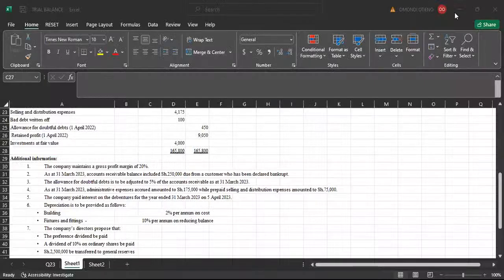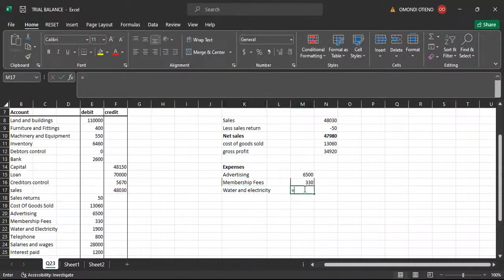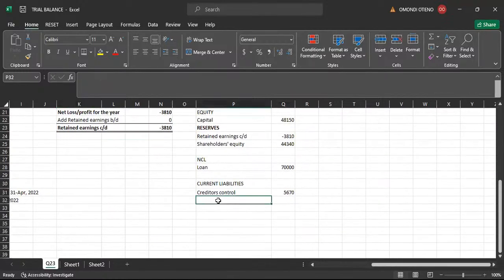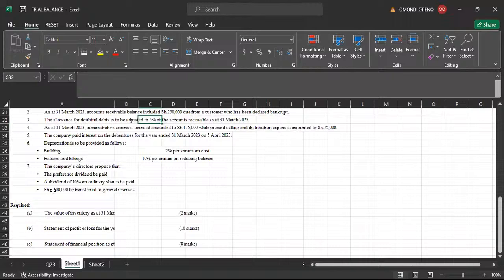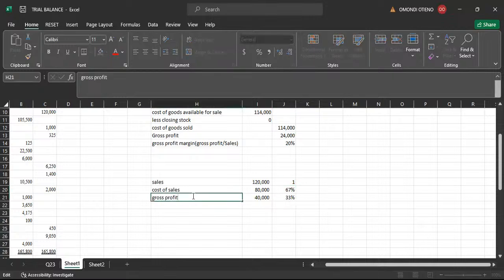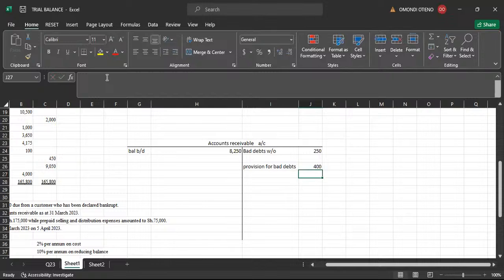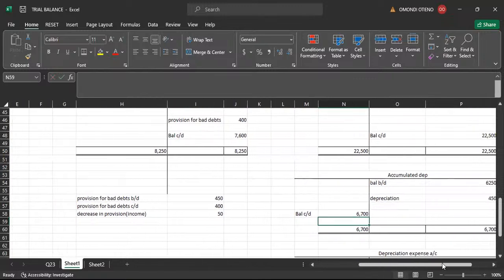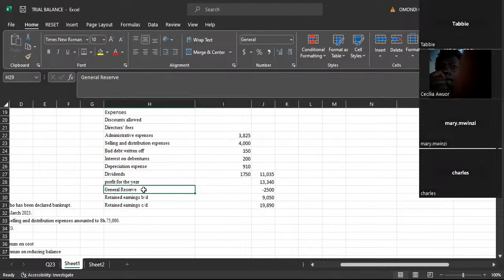BDA-Preparation of Financial Statement of profit or loss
Why You Should Study Business Data Analytics (BDA) at RCM College!

 Join us for this exciting  Live session where we'll dive deep into the Business Data Analytics (BDA)

📊 Why study BDA?

Learn how to make data-driven decisions.
Gain hands-on experience with modern analytics tools.
Be job-ready for a data-driven world!

Affordable fees – only Ksh 9,000!
 Tune in live to get all the details, ask questions, and hear from our expert tutors!